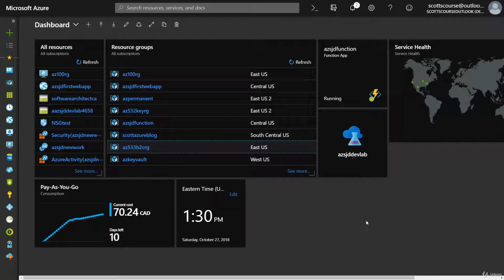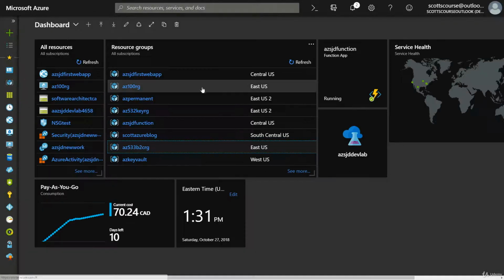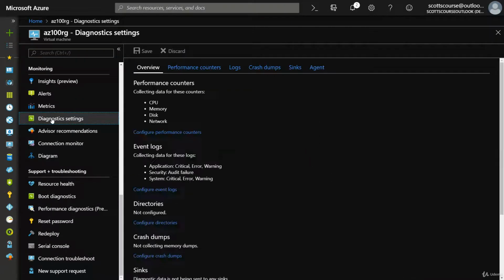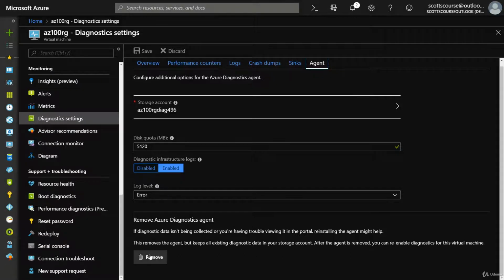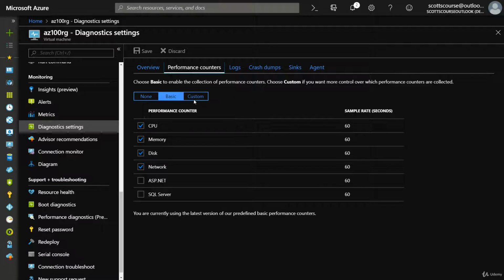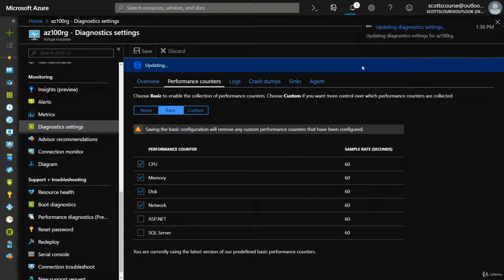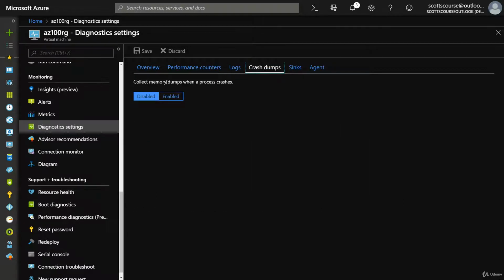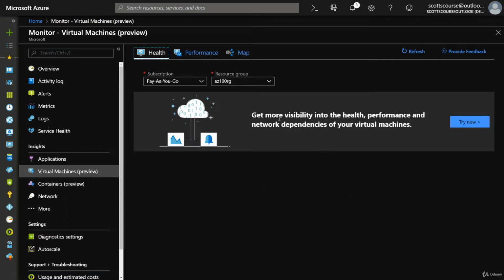Diagnostics AZ 103 AZ 104 Azure Administrator Exam Certification 2020